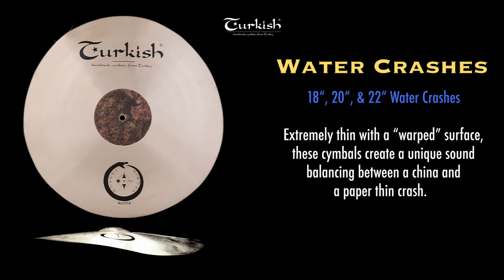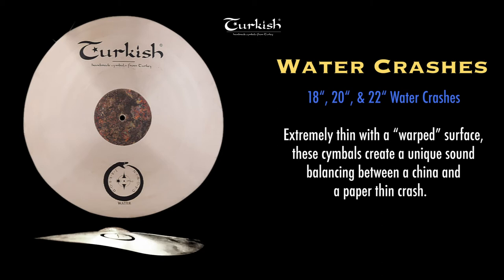Turkish Cymbals Jarrod Cagwin Soundscape Water Crash 18", 20", 22"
These cymbals are extremely thin, unhammered, and intentionally warped in their shape. The reason for the water connotation is when they are struck the entire cymbal vibrates in such a way it resembles vibrations though water. The incredible feature is that the sound produced mimics the sound of a concert gong/tam-tam with only the fraction of the size and weight, which allows for easy mounting on cymbal stands. Because of their extreme thinness they are particularly responsive to hand/ finger strokes and mallets. These cymbals are excellent for creating dramatic effects with a lightweight, easily transportable, and mountable instrument.
Available on Cymballand & Worldwide Shipping